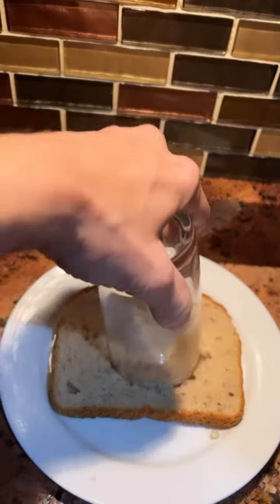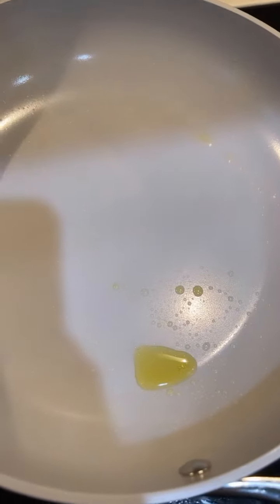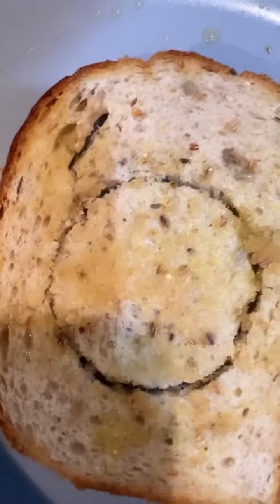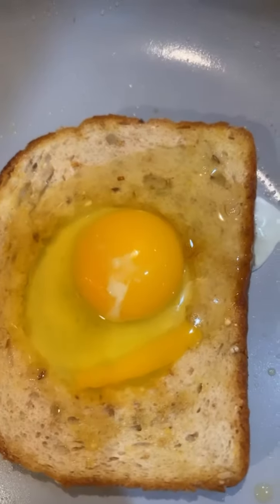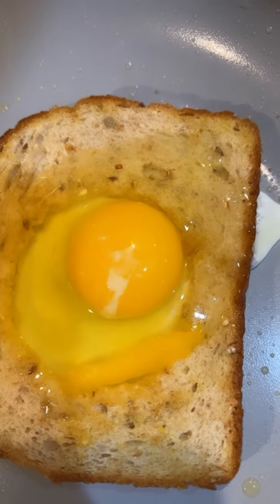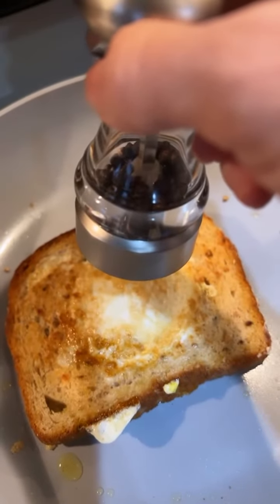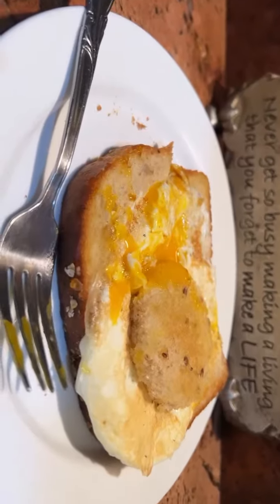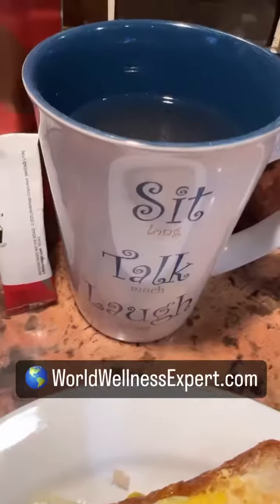How to make a quick, healthy and delicious one pot wonder!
In our busy lifestyles, here’s some great tips so you can
-save time
-save money
-cook healthy in a simple easy way
- make everything in 1 pot wonders
-Never run out of cooking ideas
- eat delicious foods